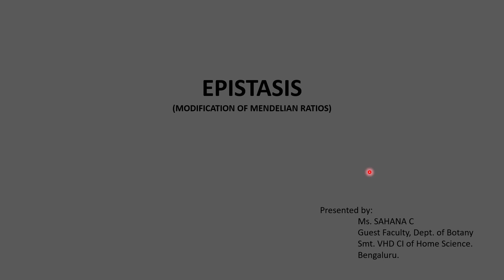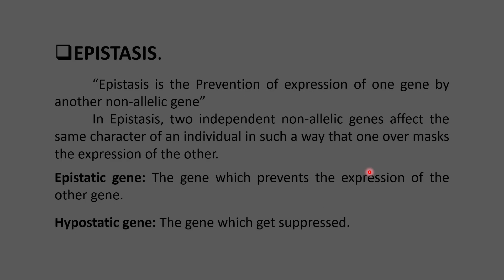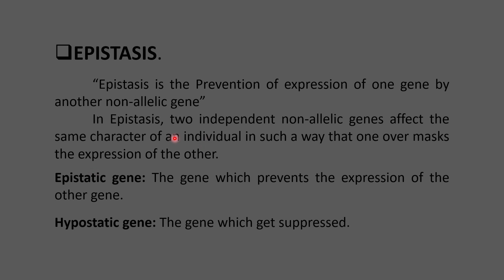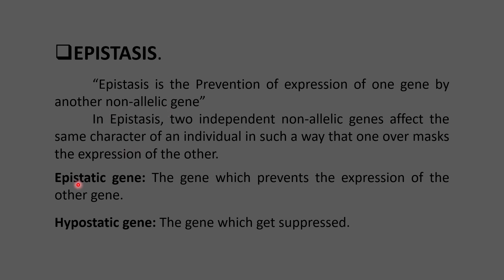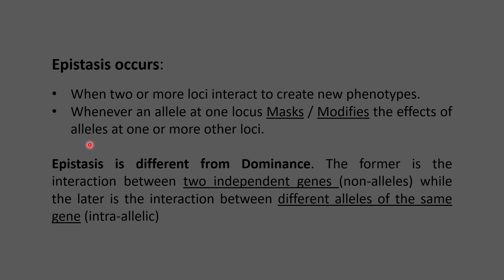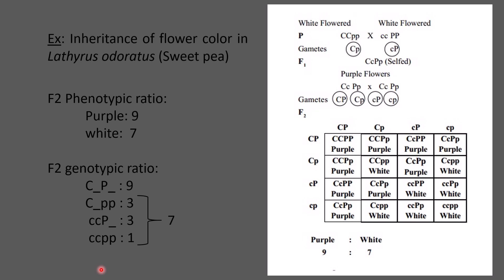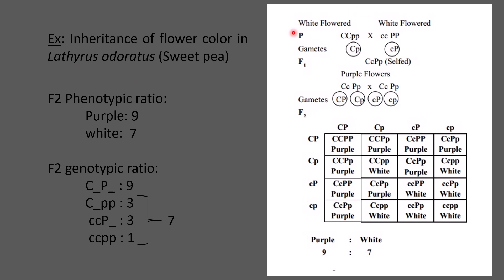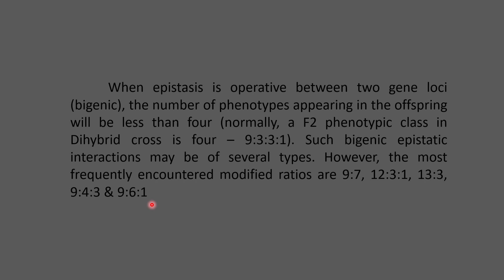Epistasis - Modification of Mendelian Ratio.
6th Semester, B.Sc Botany, Paper 7